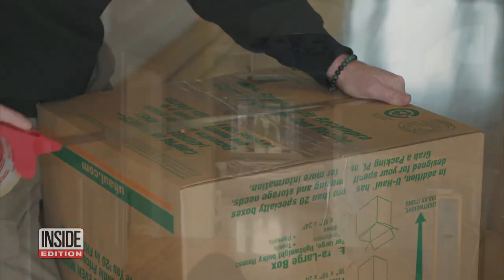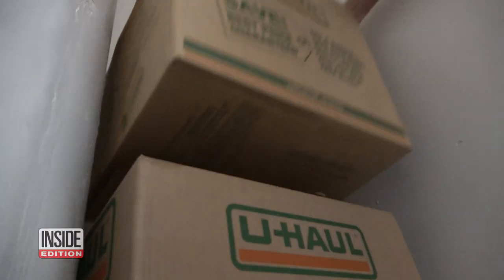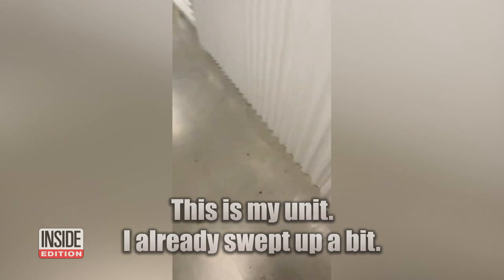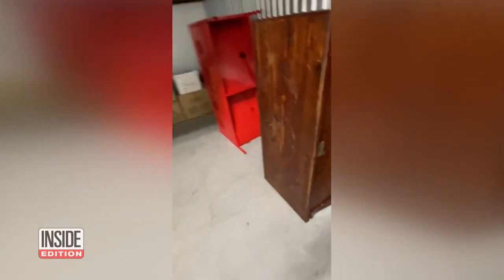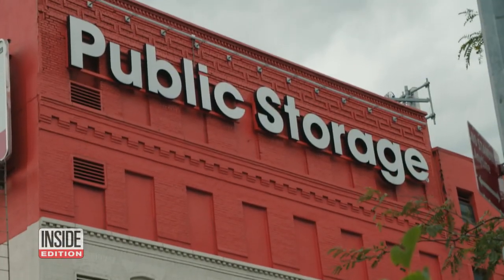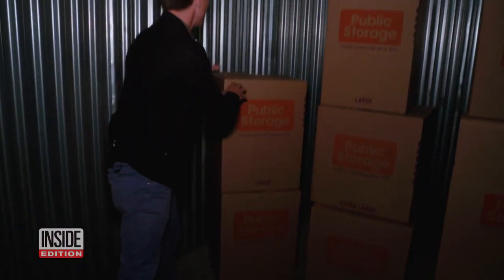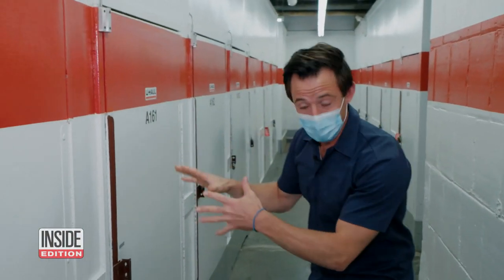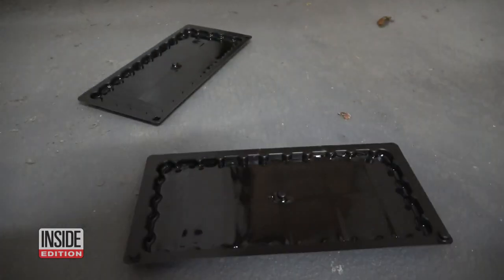Rodents Are Infesting Many Storage Units Across the Country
During the height of the pandemic, millions of Americans packed up their belongings and moved away. Many rented storage units, thinking their stuff would be safe. But customers Inside Edition spoke to say unwelcome rodents moved in while they were gone. So just how big of a problem are rats and mice in storage units? To see for ourselves, Inside Edition investigative producers rented units from Public Storage and U-Haul. After several weeks, we returned to see if any pests had moved in.